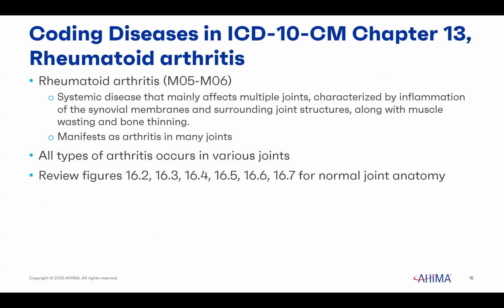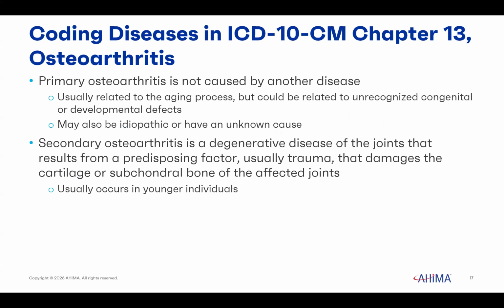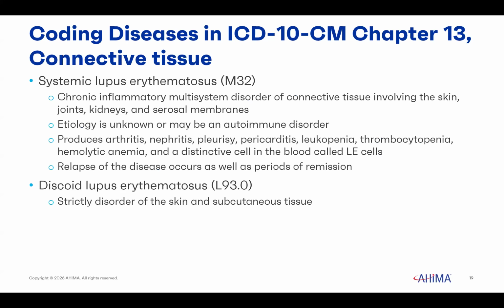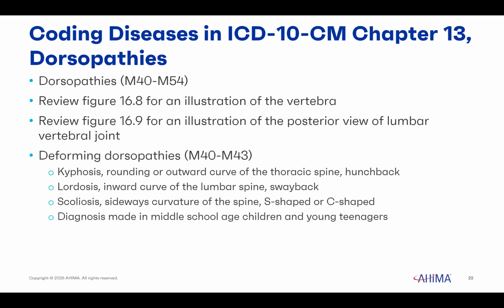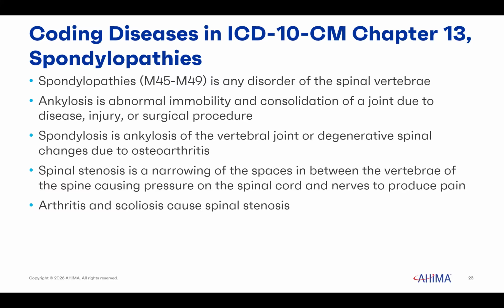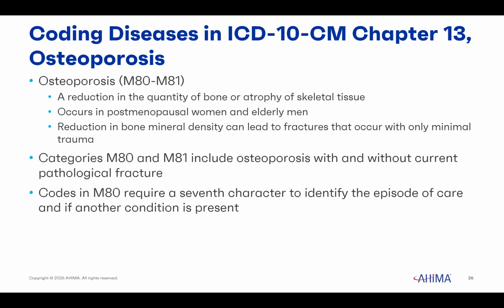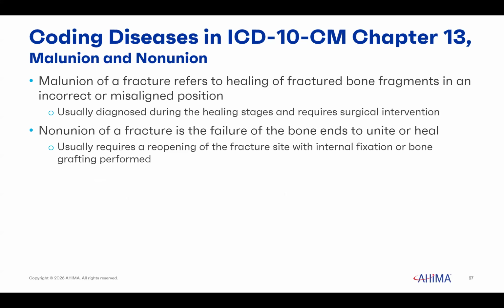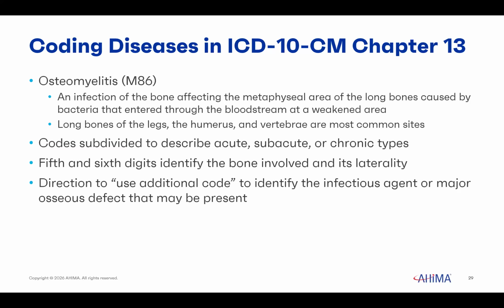HIM 270 CH 16 VL#2 W 2026